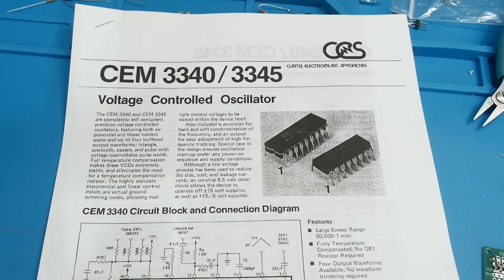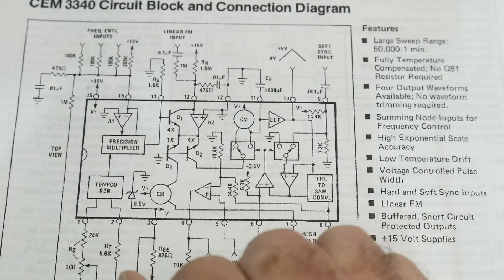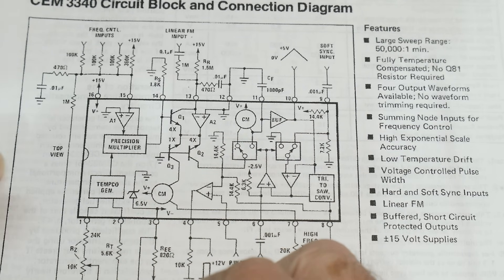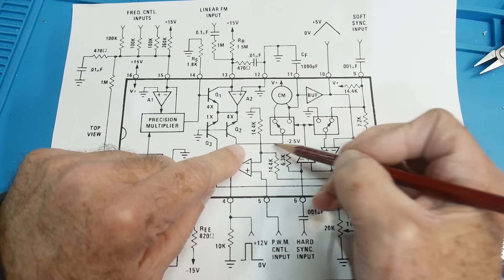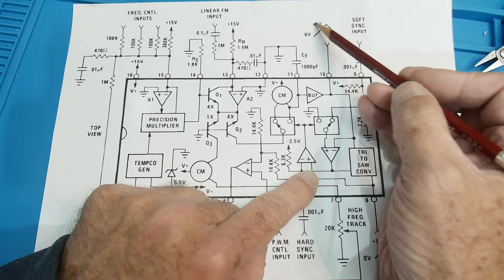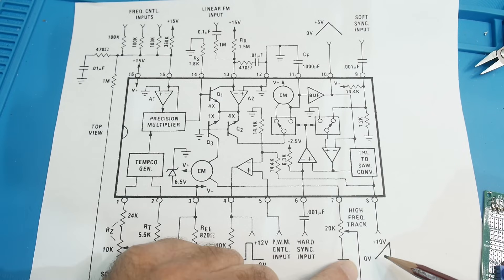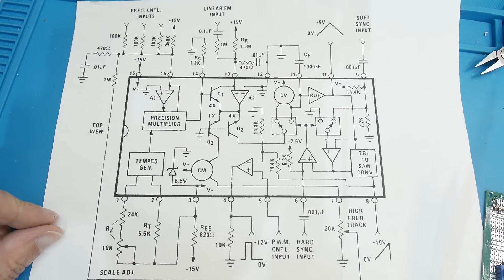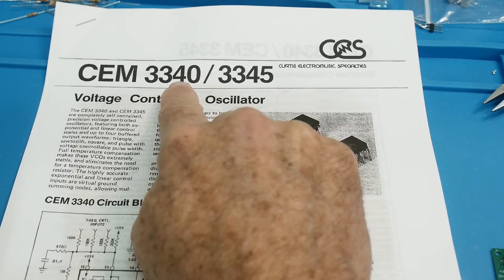#1793 CEM 3340 VCO